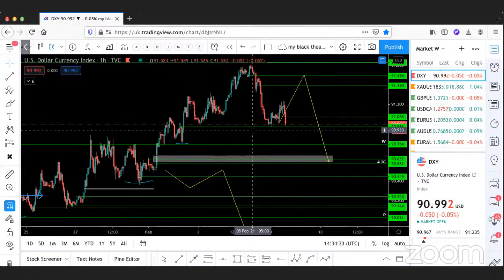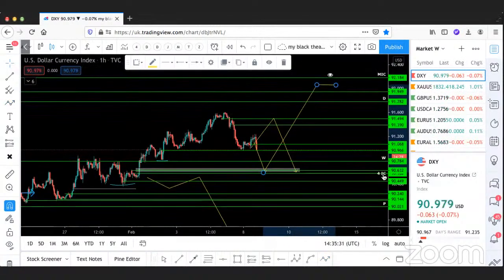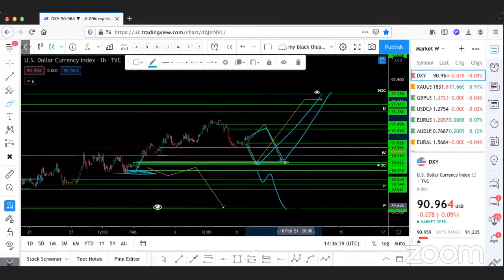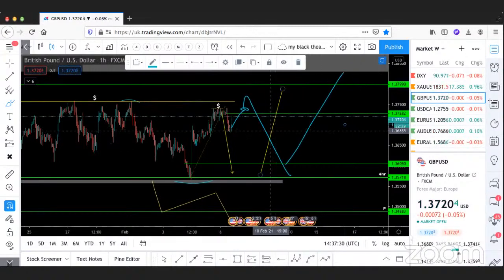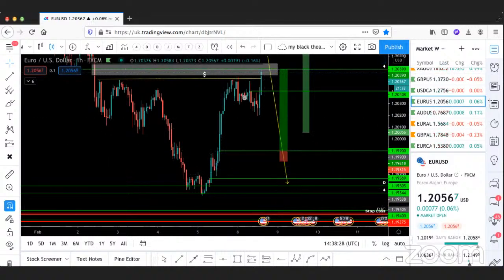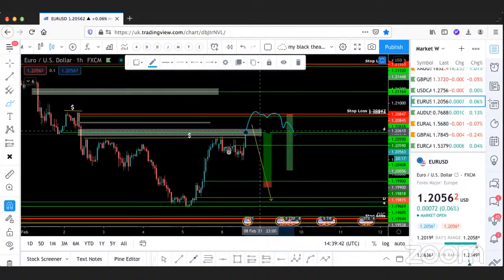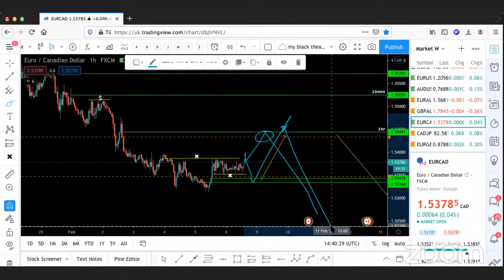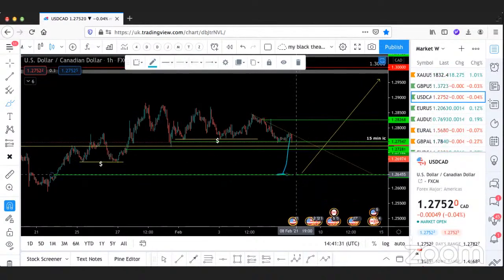Live Weekly Analysis (8th-12th February)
Retail and Institutional Move, Directions & Targets. Sniper Entries with low Risk & High Rewards Trade Set-ups

For Future Updates 🏦🎯📈📊📉💰💰
Join our Telegram Community & Forex Signals Channel